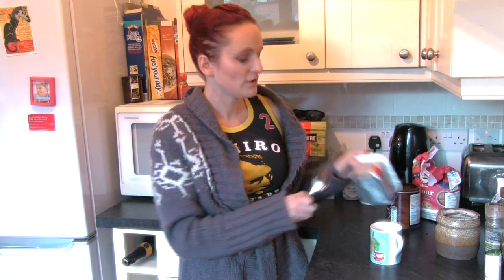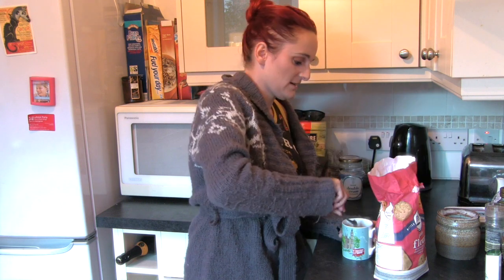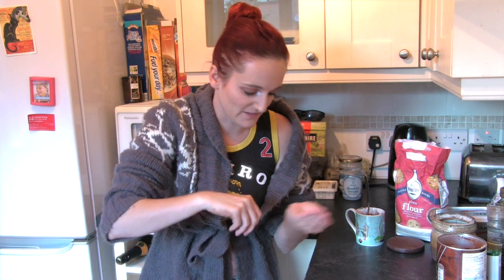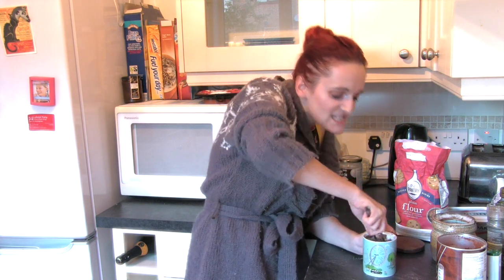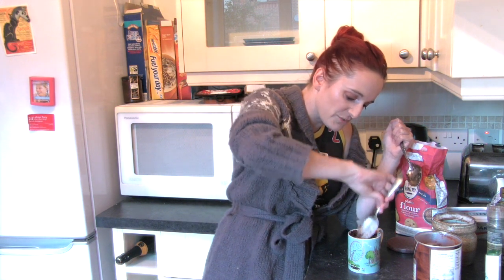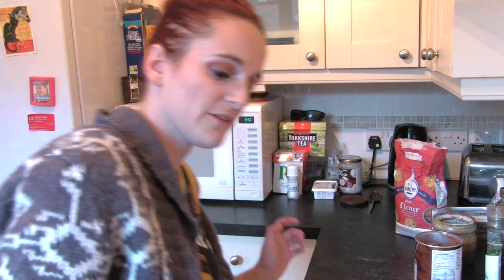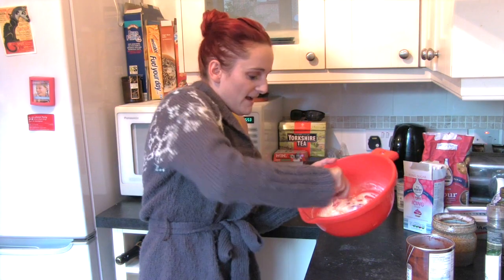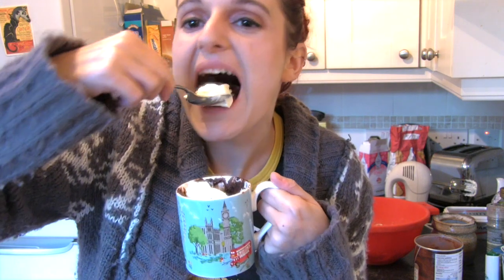Sooz makes microwave mug brownies